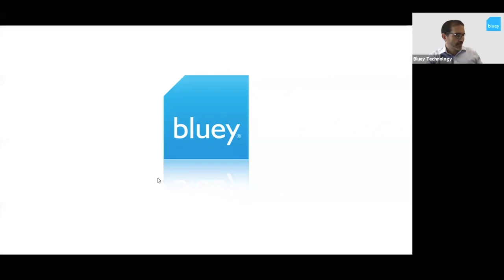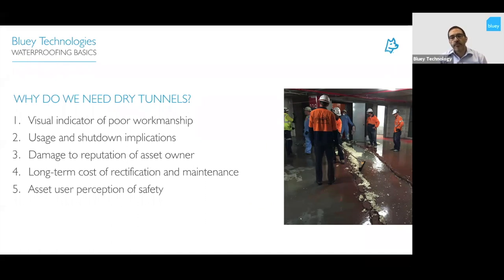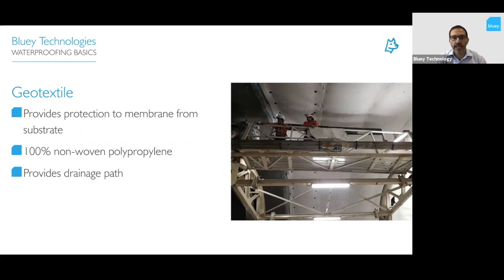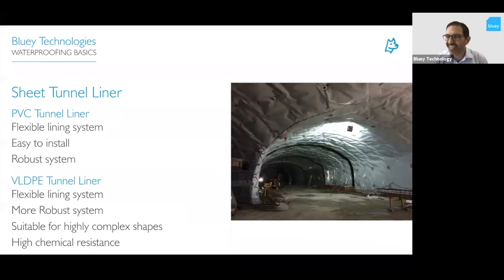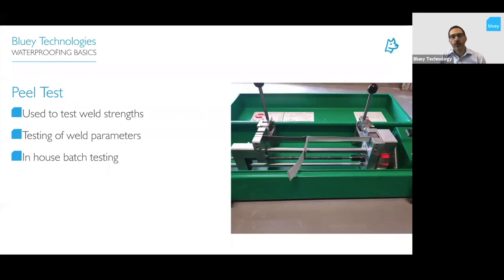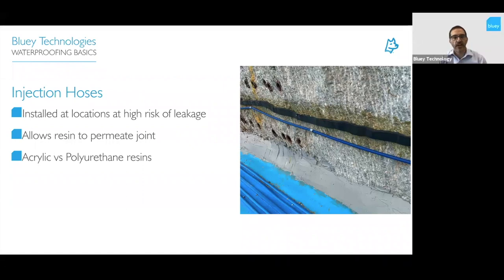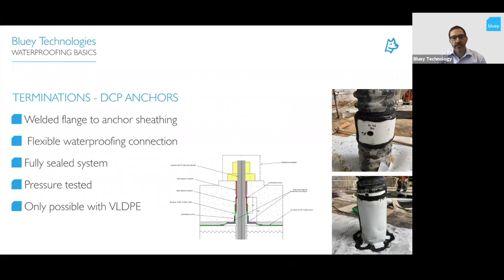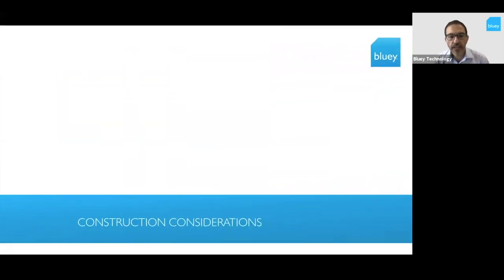The Bluey Webinar Series - Basement & Tunnel Waterproofing Basics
This webinar, hosted by Daniel Bosco provides an update on the technology, best practises and strategies for industrial, commercial and residential waterproofing in 2020. Daniel covers types of waterproofing, international standards, drainage, bonded membranes, sheet linings, installation techniques, welding and terminations.

Waterproofing is an often overlooked and very challenging aspect of underground construction. Watch the video above to learn more about best waterproofing practises and how they can be adopted to keep your assets and projects protected.